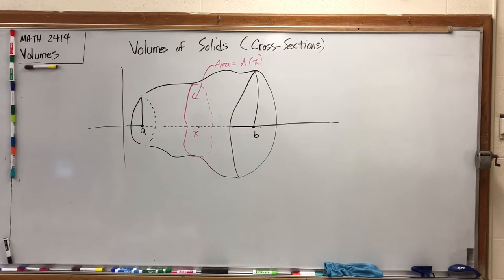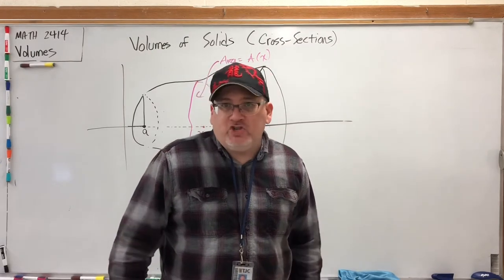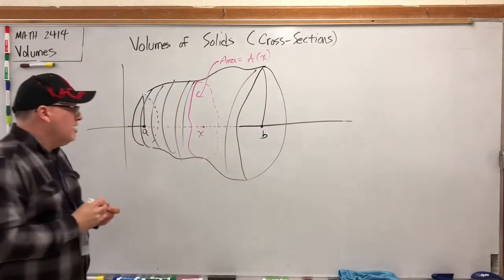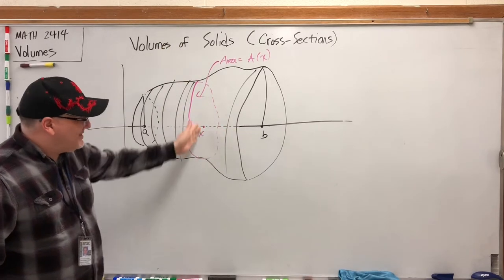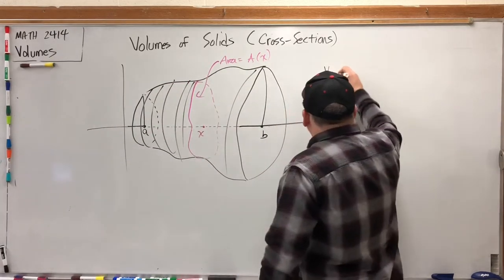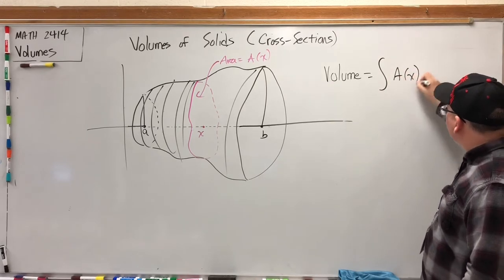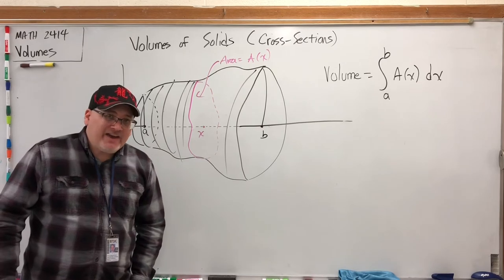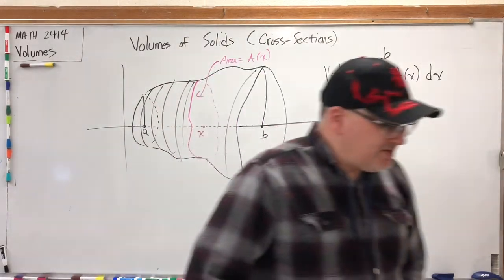MATH 2414 - Volumes (1): Volumes of Solids (Cross Sections)